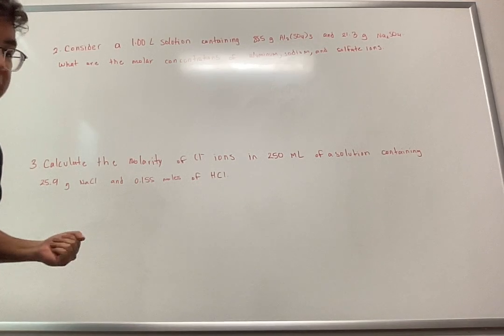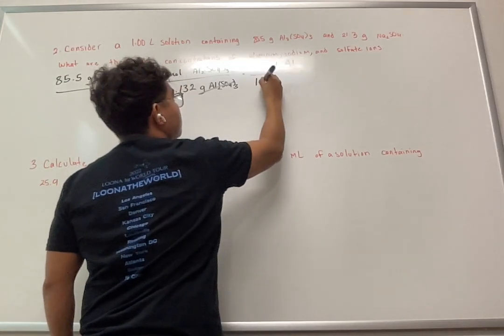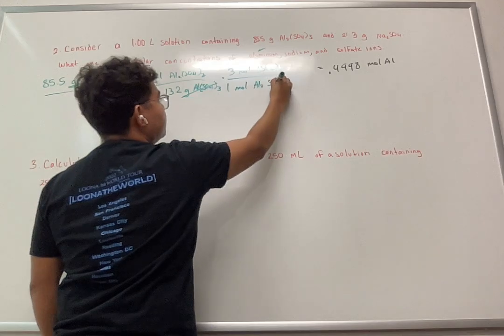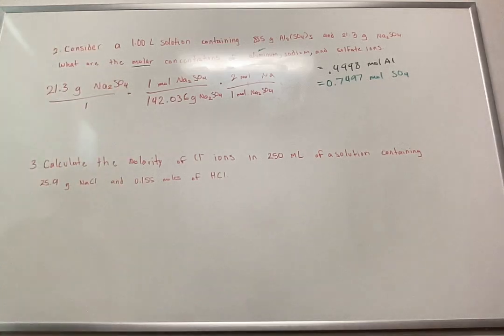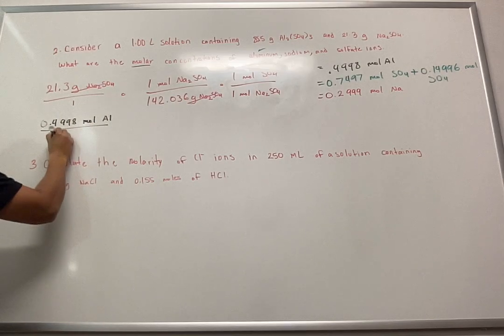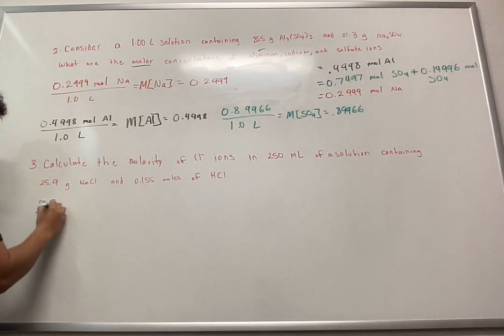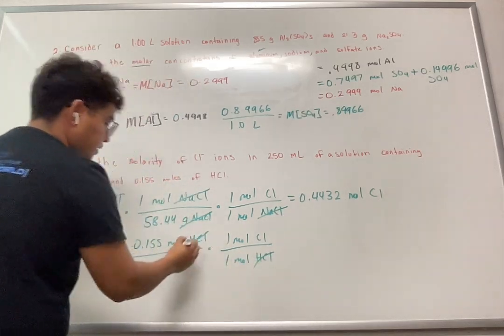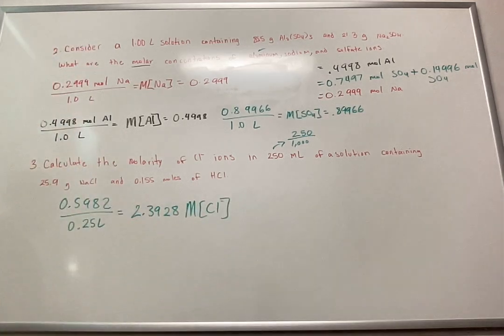Chemistry Chapter 4 - Molar Concentration (Questions 2 & 3)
Questions 2-3 on Chapter 4 Assignment